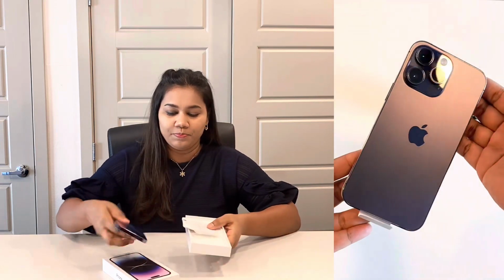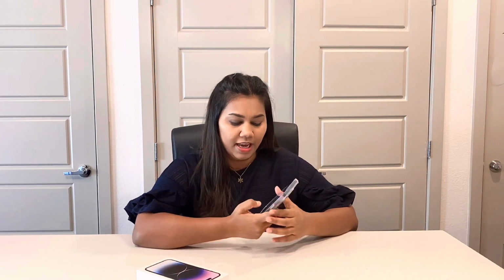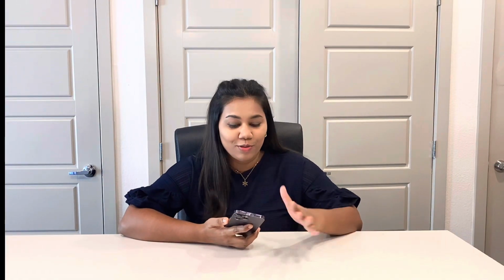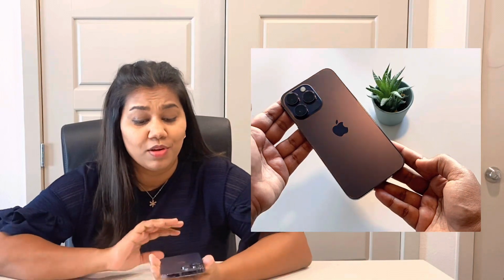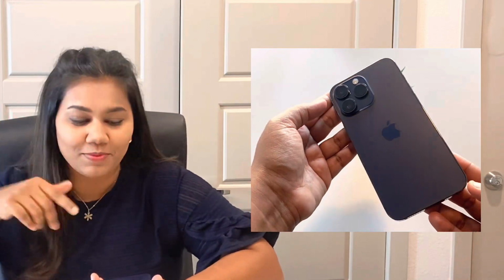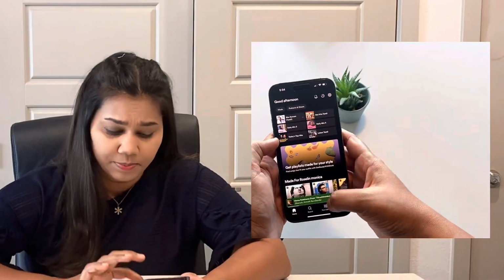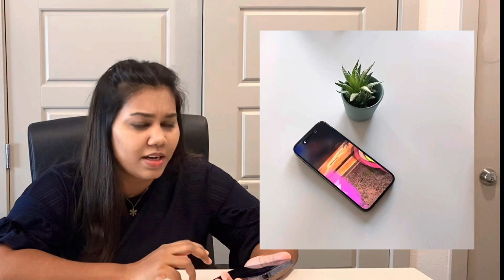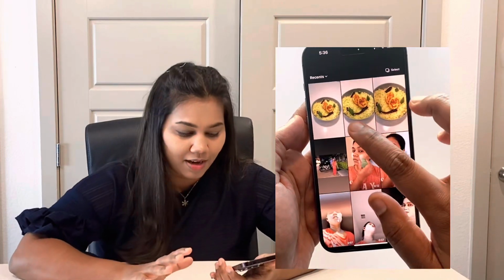Unboxing my IPHONE 14 pro max 🎁 | First impressions of IPhone 14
supporting.

 My Vloging Equipments :
DJI Osmo Mobile 2
DJI Osmo Mobile 3
Go Pro Hero 7 Black
Go Pro Hero 8 Black
Go Pro Grande
Go Pro Battery Charger
128 GB Memory Card
MI 20000 MAH Power Bank
WD 2TB Hard Disk
Travel Adapter
Gorilla Tripod